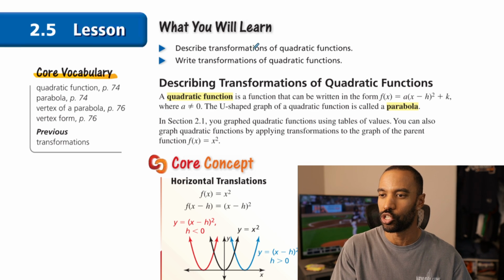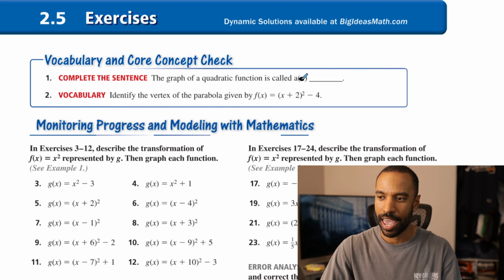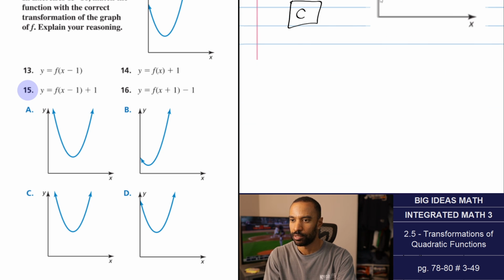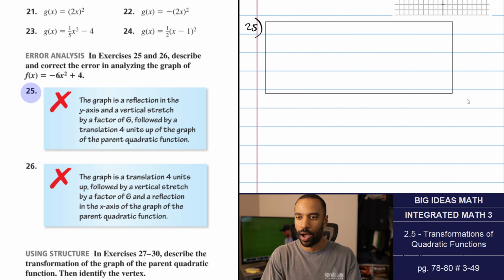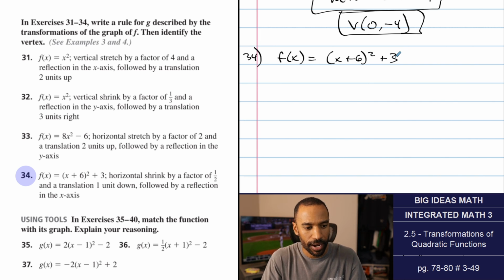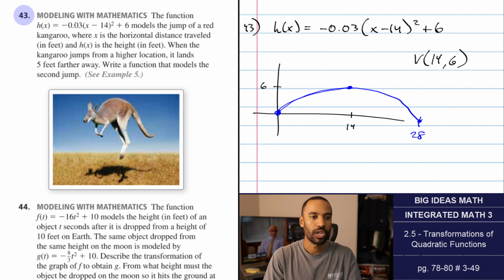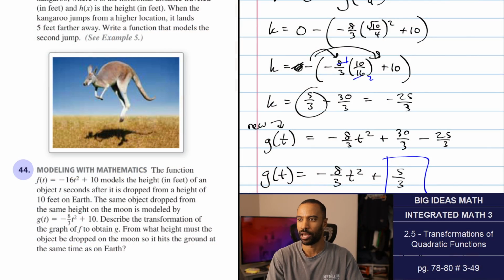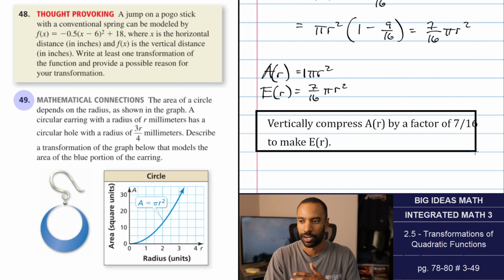Big Ideas Math [IM3]: 2.5 - Transformations of Quadratic Equations (Lecture & Problem Set)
Oh, happy day! The textbook is finally gracing everybody with the entrustment of graphing quadratic functions without a table. This section is focused on the transformation of parabolas, similar to what we did in Seciton 2.2 with linear and absolute value functions. More so, they are using it to re-introduce vertex form of a quadratic function: y = a(x - h)^2 + k, where 'a' is the vertical stretch/compression factor and (h, k) is the vertex of the parabola.

In my table-less graphing efforts, I still heavily stress how the parent function originally operates in a "1-1, 2-4, 3-9" manner, and we use the vertical stretch factor to alter the y-values via multiplication. If you can follow along with how I'm using that, you should have no problem graphing quadratics hereon out.

We dip our toes into the waters of horizontal stretches/compressions, and I pull them out sometimes by showing how to convert them into a v.s.f. instead. Hey, if vertex form doesn't include them, then I want to assure you that you can get into vertex form even with a h.s.f. included.

If you go deeper into the problem set, you will find a graphing calculator is needed for most word problems. There are one or two rather tricky problems later on that is entertaining to watch a grown math teacher struggle through (especially #44), so play this video to your liking and leave comments down below if you have questions!

By the way, I'm sorry that I talk really fast in the beginning. I knew that it was going to be a long intro to a long video for what already had felt like a long night. xD

*PDF DOWNLOADS*

(0:00:00) Introduction
(0:01:50) Lecture overview
(0:22:26) Problem #1-2
(0:24:05) Problem #3-12
(0:38:44) Problem #13-16
(0:44:20) Problem #17-24
(1:03:38) Problem #25-26
(1:10:26) Problem #27-30
(1:15:33) Problem #31-34
(1:30:48) Problem #35-40
(1:37:40) Problem #41-42
(1:42:50) Problem #43-45
(2:14:16) Problem #46
(2:15:16) Problem #47
(2:20:53) Problem #48
(2:24:14) Problem #49